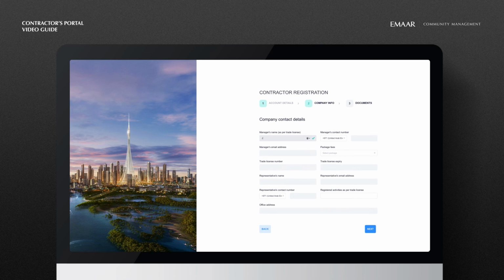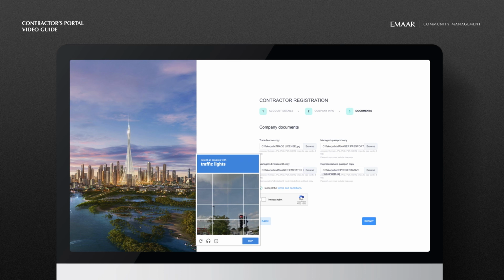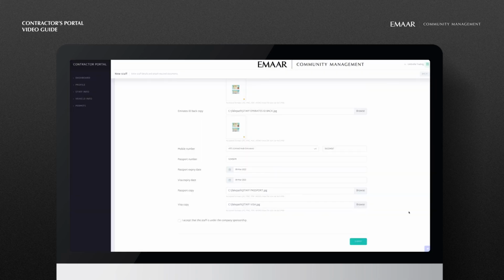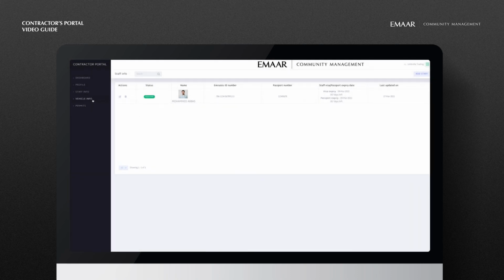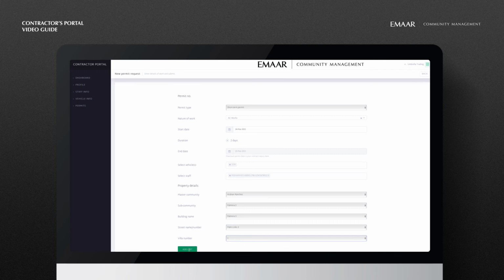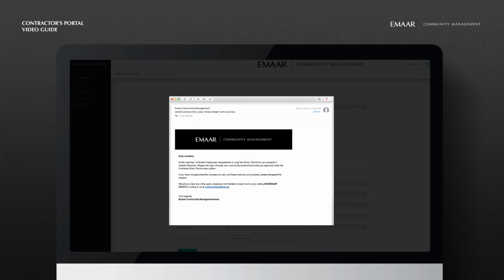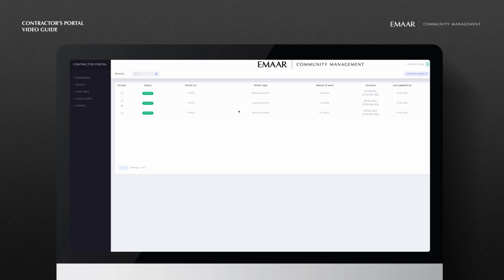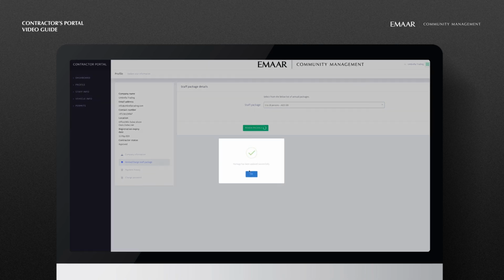Emaar Community Management WP In English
WADI AL HARER DECOR CONT SOLE PROPRIETORSHIP LLC
We Provide Rates Reliable Work at Reasonable Rates. Interior Design | Carpentry and Interior Fit-Out Services In U.A.E | Civil Maintenance Works. Renovation Services. Very Efficient.